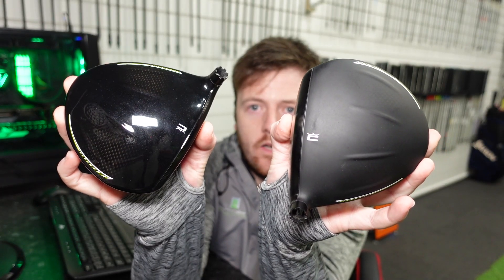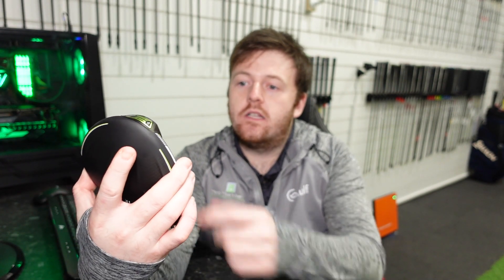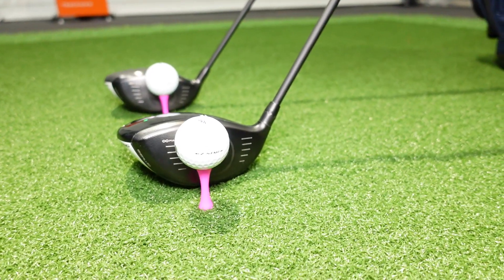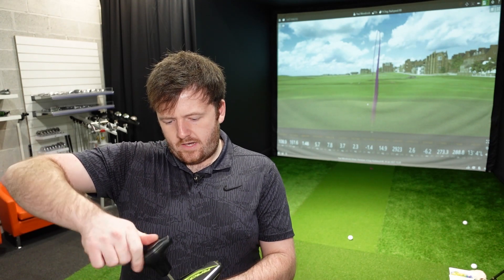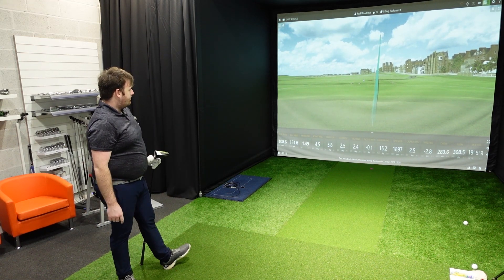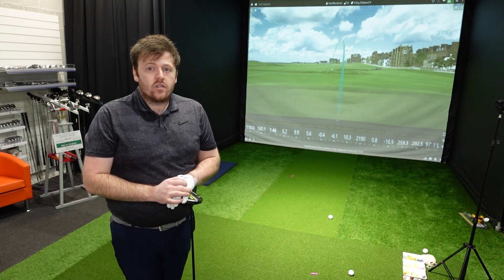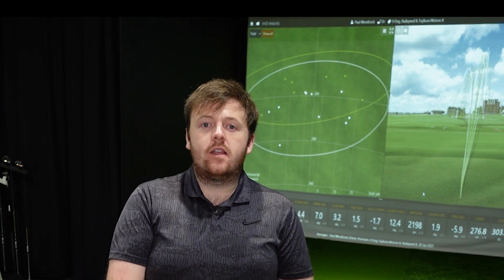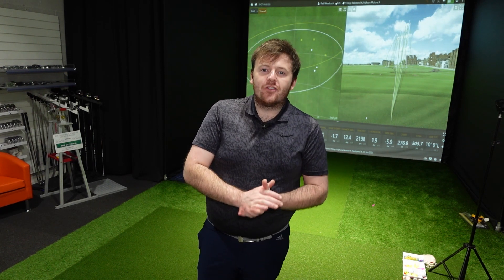The Best Cobra Drivers Yet?!? Radspeed vs Radspeed XB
Comparison of the new Radspeed drivers frrom Cobra Golf.